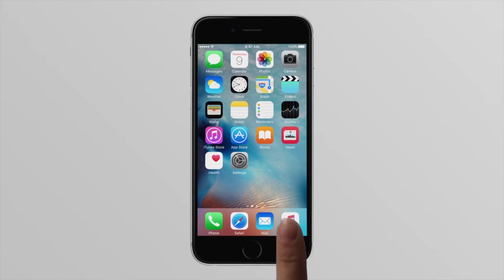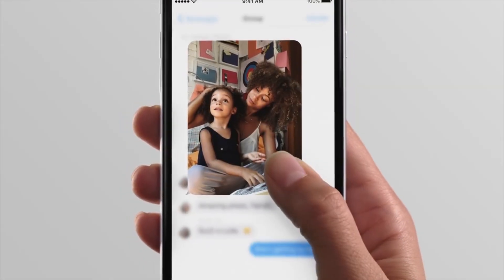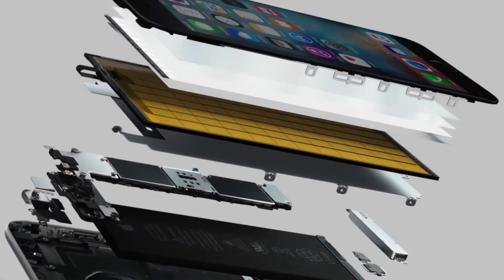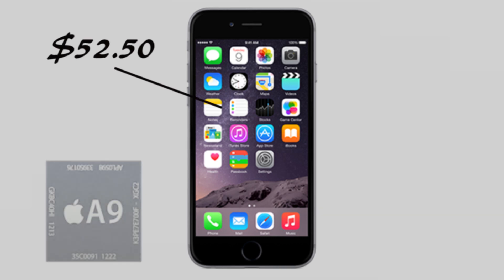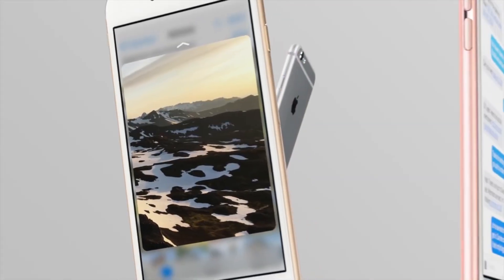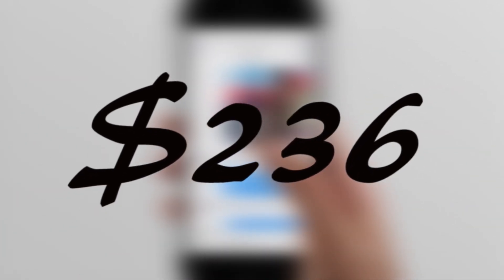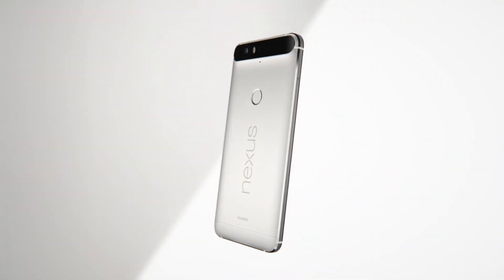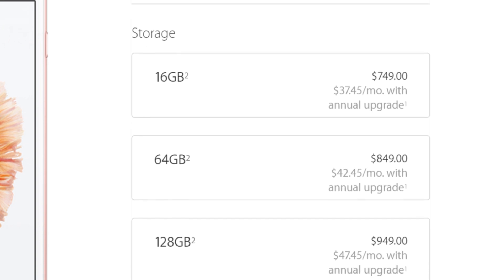The iPhone 6S Plus Actually Costs $236!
Apple's iPhone 6S Plus costs $749 in stores, but it's definitely not worth anywhere near that!  Here's the teardown showing exactly how much it costs to make Apple's latest phone.